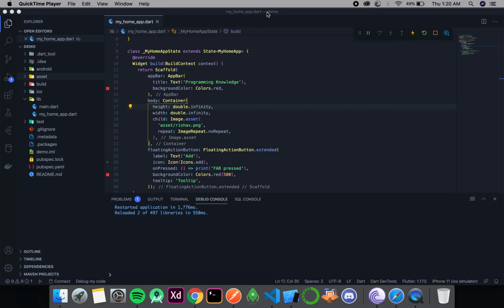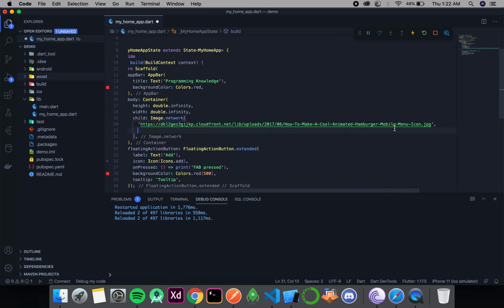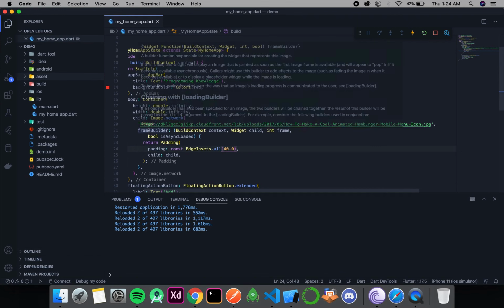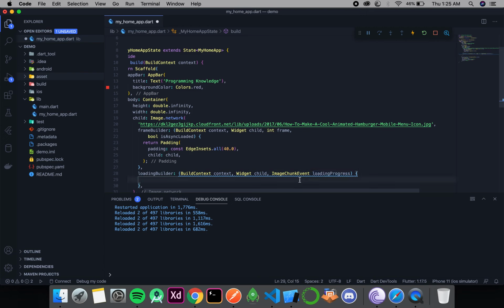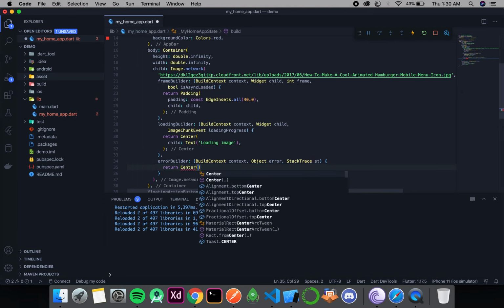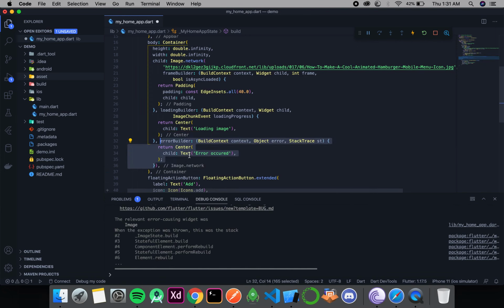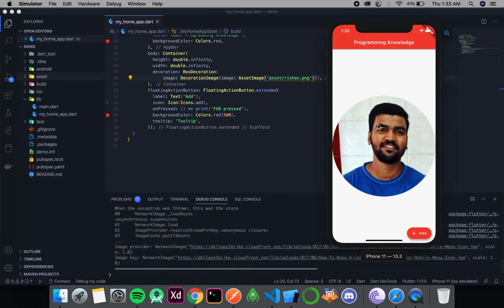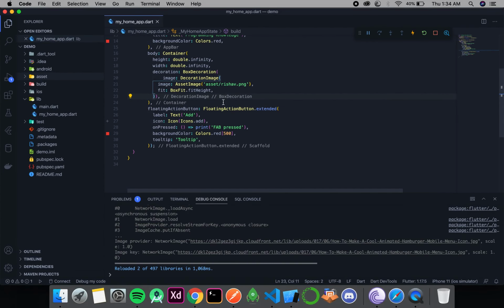Flutter Tutorial for Beginners 26 - NetworkImage and DecorationImage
Network Image and Decoration Image: In this video, we will be discussing about NetworkImage and using errorBuilder and loadingBuilder and along with that we will also be discussing about Network Image in flutter.